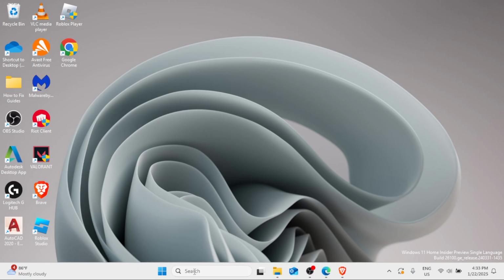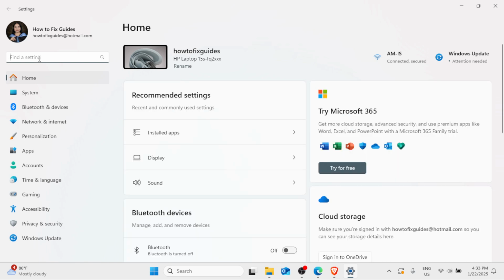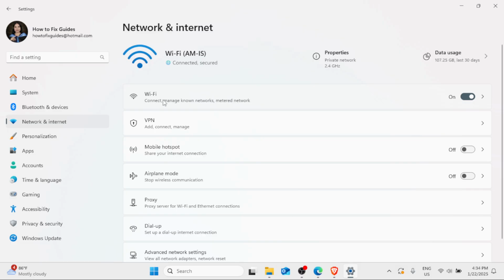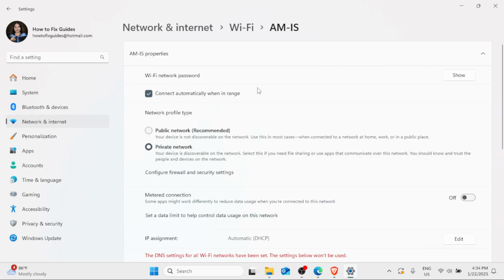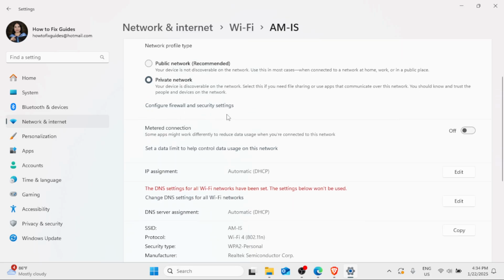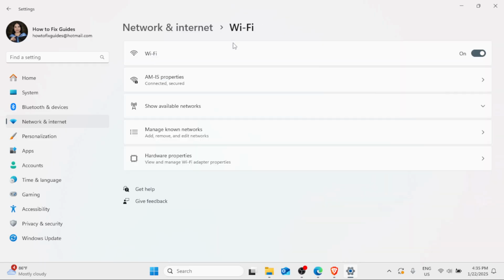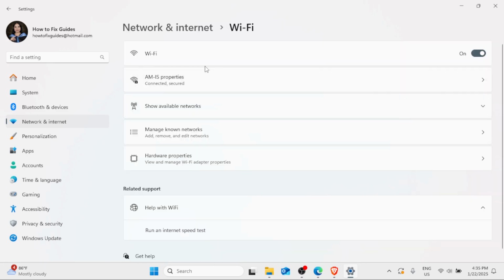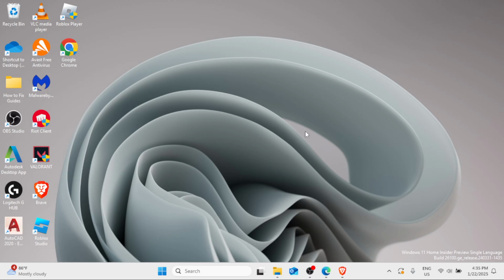How to Easily ENABLE or DISABLE Metered Connection in Windows 11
Learn how to easily enable or disable a metered connection in Windows 11 with this step-by-step guide. Manage your data usage effectively by adjusting your network settings. Follow these simple instructions for a quick setup. Watch now to take control of your internet connection!